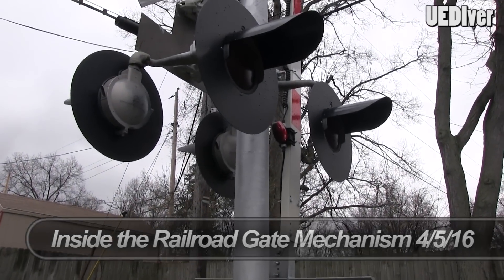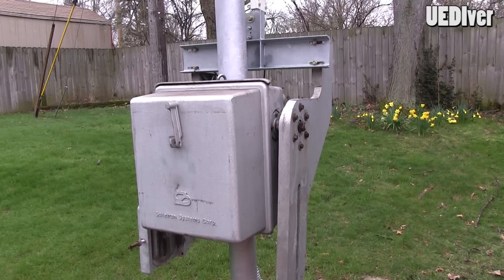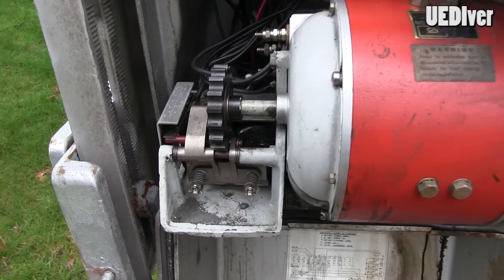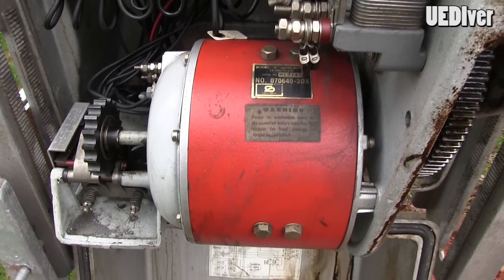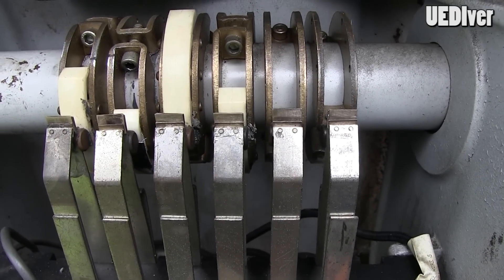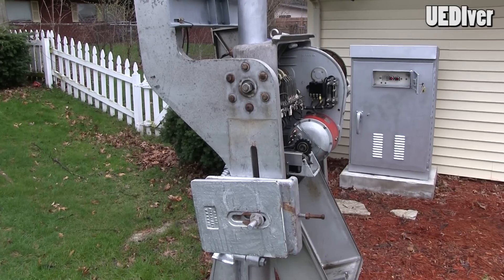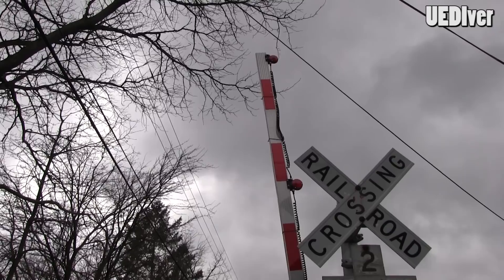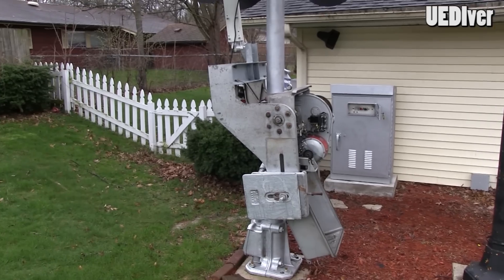Inside a Railroad Crossing Gate and How it Works. Safetran S-20/S-40. Original Roblox Audio Sound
This sounds of this gate mechanism in this video are the same audio used in the game Roblox for many gate mechanisms.

Imade a follow up to my first video about the backyard railroad crossing video that I installed in the back of my house. I had a lot of requests to show how the motor and inside of the crossing gate work. When I was researching how to install and wire my crossing display together, I could not find a lot of videos showing how it all worked out. Through my experience, I hope I can show you a general idea of how they function.